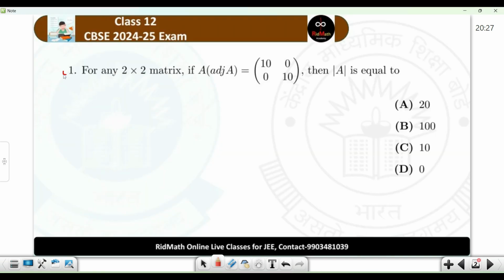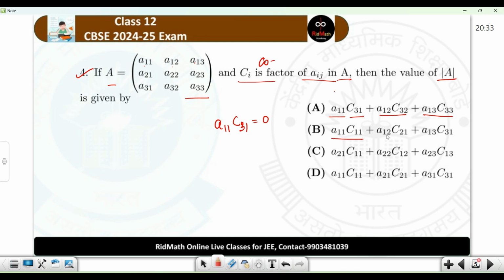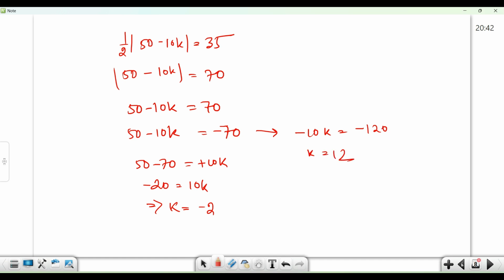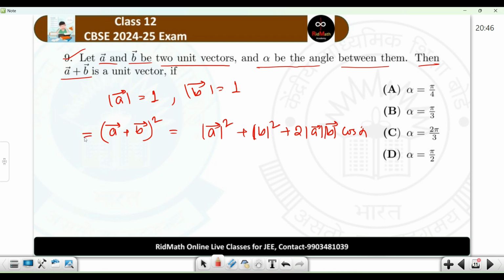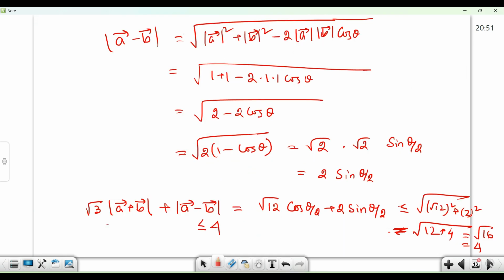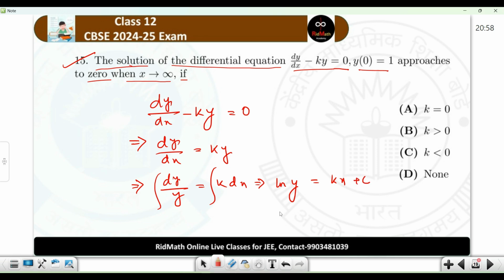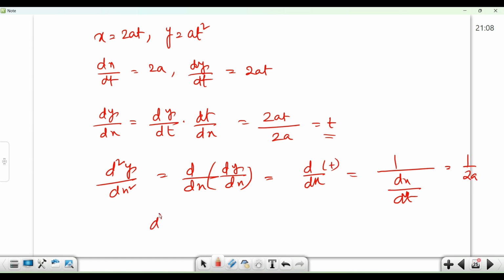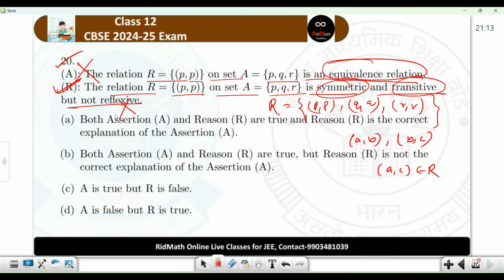Best MCQ Series || Class 12 || Part 2 || CBSE Board Exam 2025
*In this video I have discussed 20 best MCQ question for CBSE Board Exam 2025.*
*These MCQs are from every chapter of Class 12*
*In every MCQ, I have discussed the required concepts then worked out the problem so that this will also help You to remember all concepts.*

*Great news for You, Students, recently We have jointly offered online classes for MATHEMATICS for Class 11 and Class 12 Boards Exams (WBCHSE, CBSE, ISC) and  WBJEE, JEE MAINS and JEE ADVANCED.*  *You can join these classes and prepare with us.*

Determinants
Matrices
Inverse of a Matrix
Calculus
Integrals
3D Geometry
Vectors
LPP
Probability